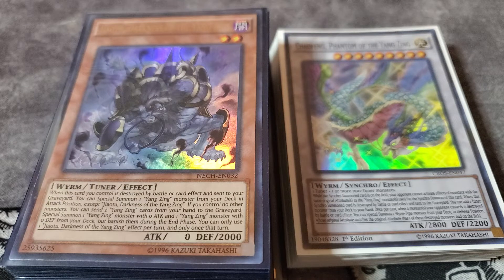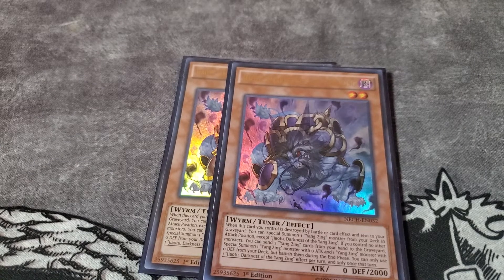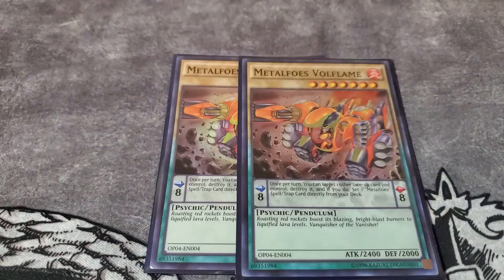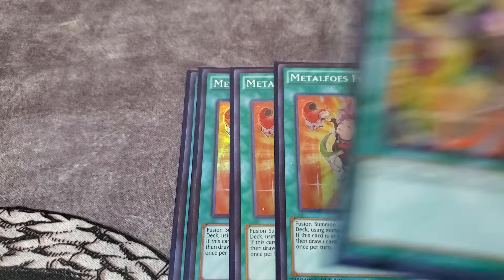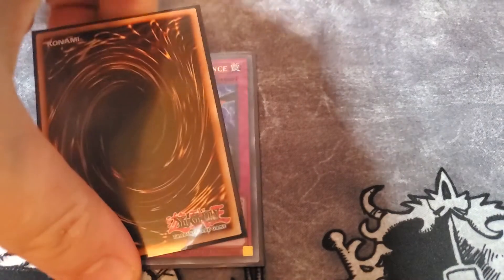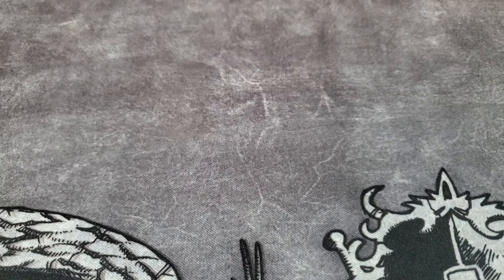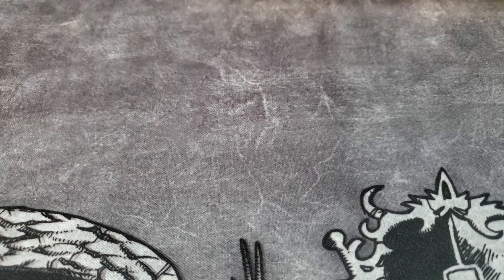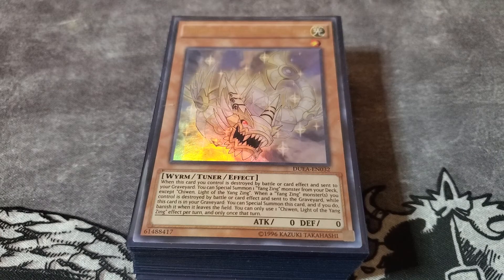NEW! Yang Zing Metalfoes Deck Profile May 2020